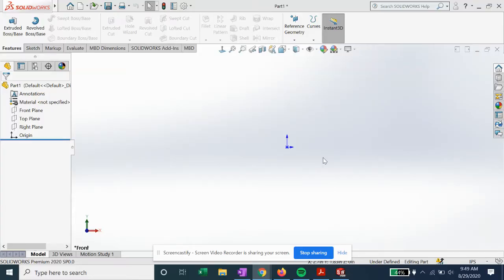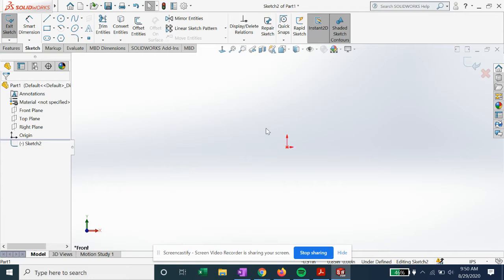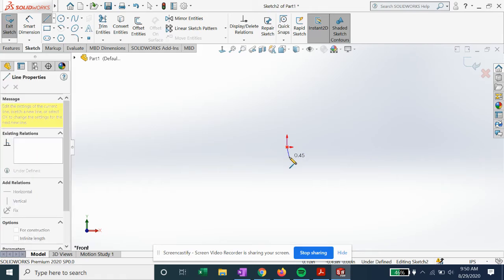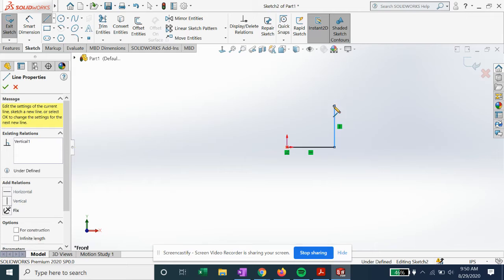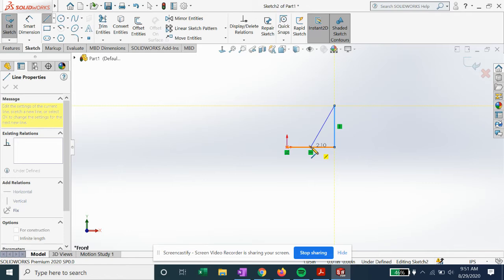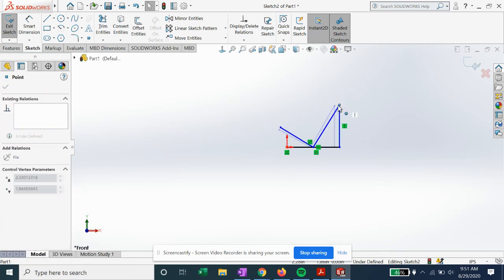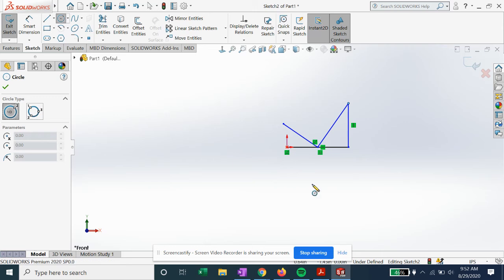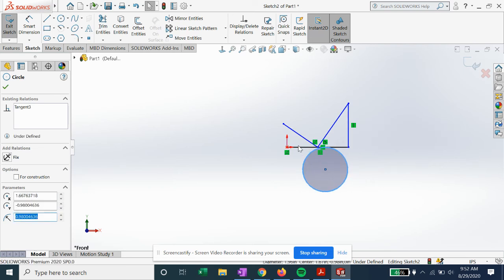Automatic Relations | Solidworks Tutorial for Beginners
In this solidworks tutorial, you will learn about automatic sketch relations in solidworks to make your sketching faster and easier!